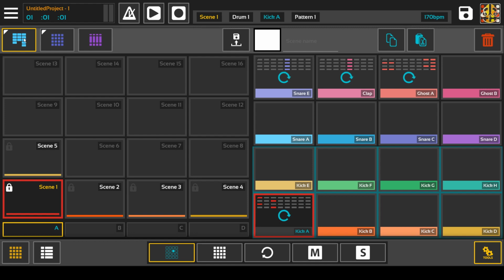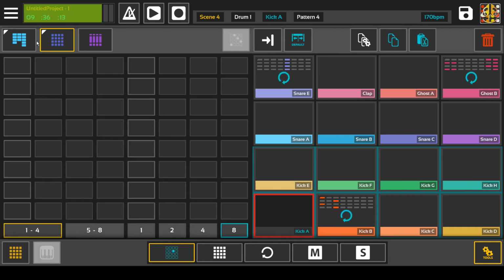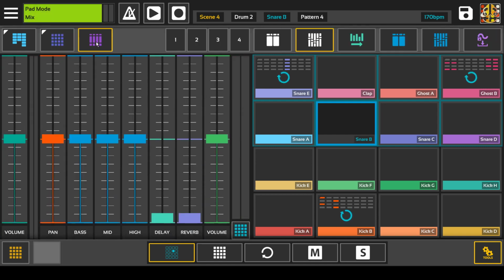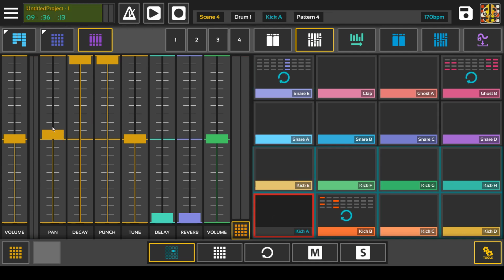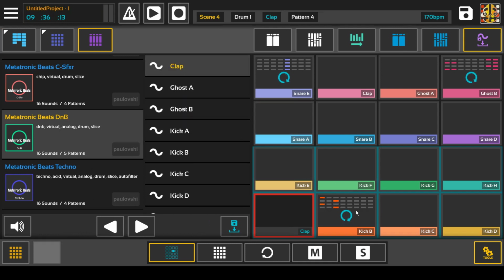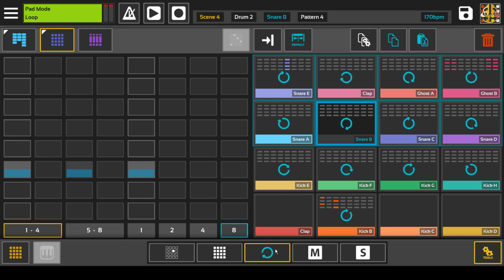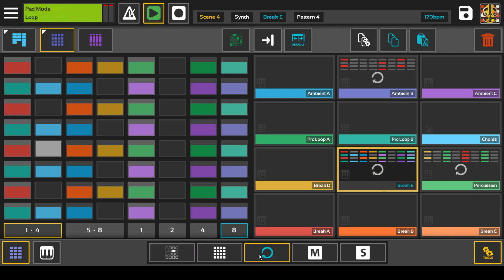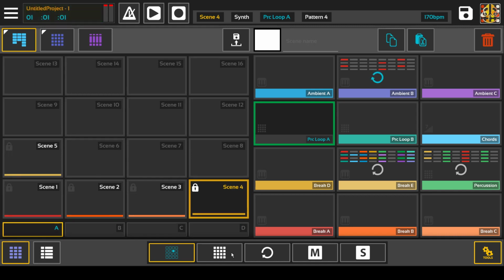Drum Pad Beats - Concepts - Pad Modes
A quick Pad Mode concepts overview of the Drum Pad Beats Android  app by Teoti Graphix, LLC.

The pads are the foundation of DPB. The pads are the sound channels in the application that are tied to the mixer, synth engine and sequencer.

There are 2 banks of pads int he application, the Drum pad bank and Synth pad bank. It's very important to understand the difference between Drum and Synth banks.

The Drum bank is suited for percussion type sounds that can have individual volume, pan, decay, punch and tune applied to each of the 16 channels.

The Synth bank is where the majority of the sound is generated. These 12 pads can have their own mixer and effect settings applied. The Synth bank is also where variation in step pitch can be applied when adding a trigger to the step sequencer.

Selection

The Pad Selection mode allows the User to select the current pad edit context. This will focus things such as the step sequencer, mixer, effects, arpeggiator or other pad channel specific edit tasks.

Performing

The Pad Perform mode allows the User to Overdub Record as the sequencer is playing. During recording all pads tapped will be recorded into the selected pad's step sequencer.

Looping

The Pad Loop mode allows mixing/remixing real-time during sequencer playing and recording. A pad's loop setting also determines if the pad's note data is copied to a duplicated Scene.

Pad Mute / Solo

The Pad Mute/Solo modes will mute and solo all pads.